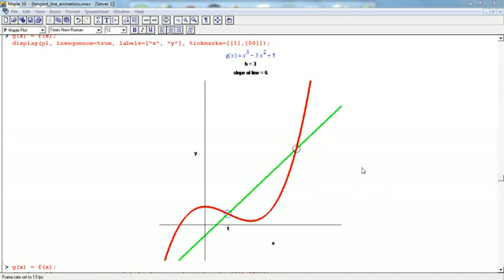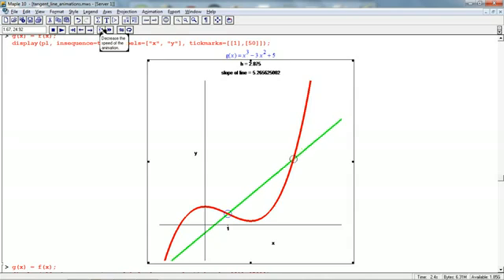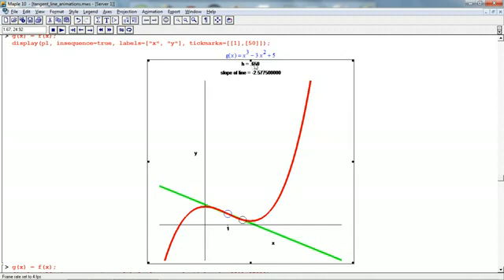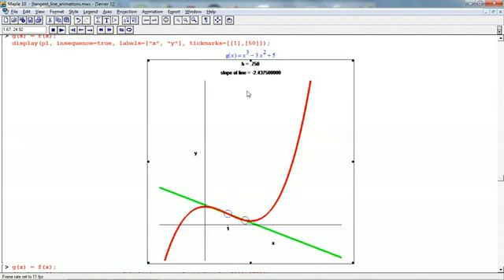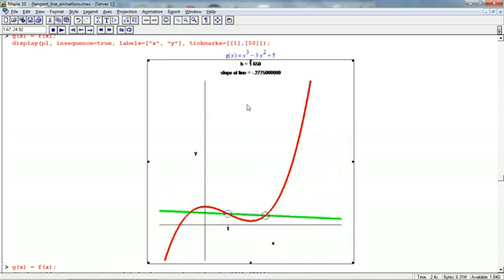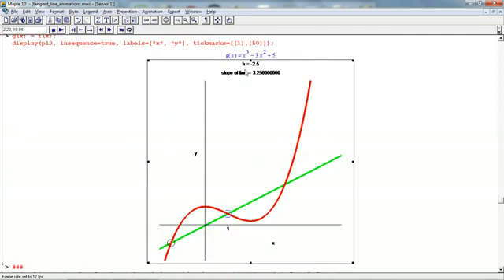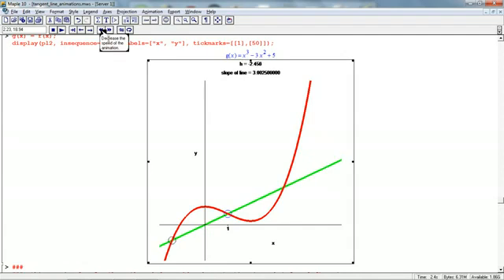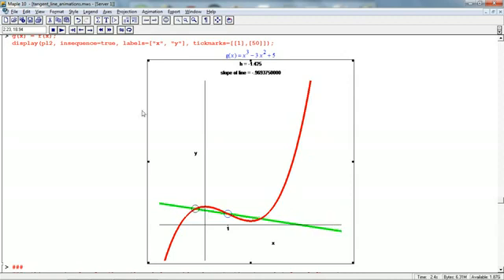Calculus I - Intro to Derivatives Part 2.5 of 2.5 - The Animation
Introduction to derivatives, part 2.5 of 2.5.  Technically the introduction is finished but this video shows an animation of what happens geometrically (graphically) when we take the limit.